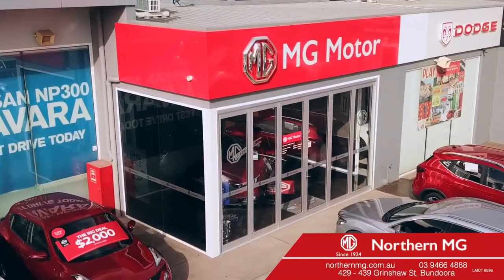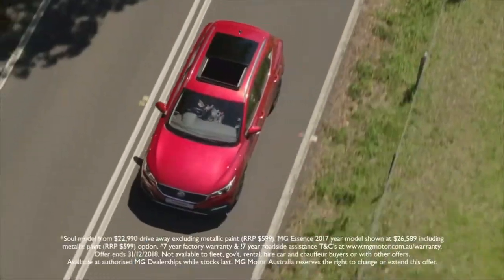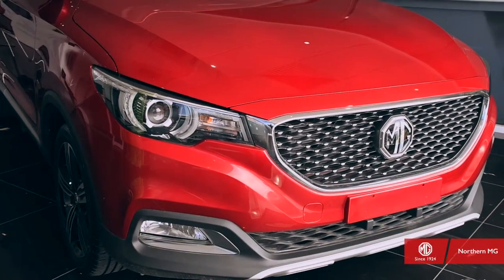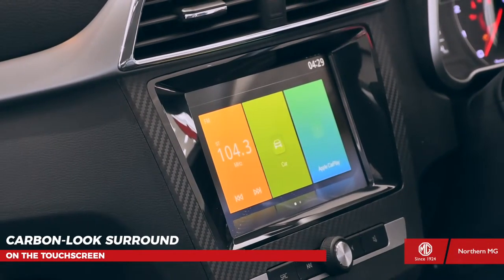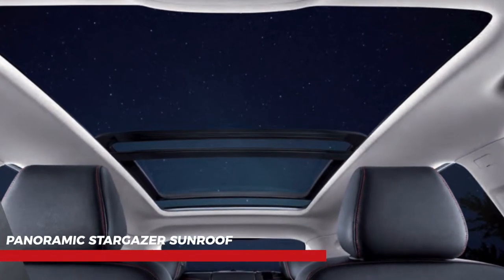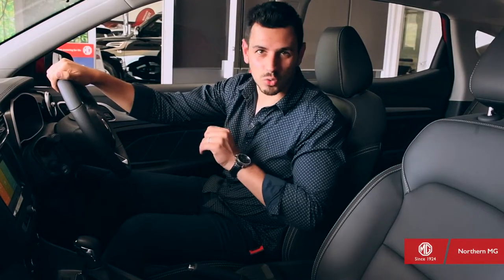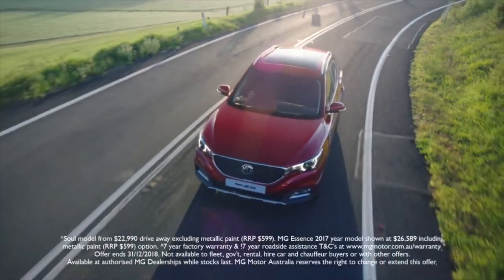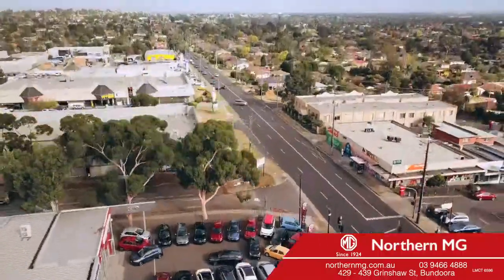MG ZS Walk Around | Northern MG | April 2019